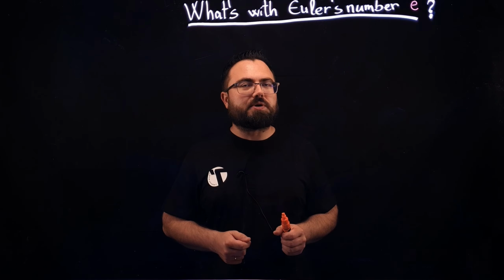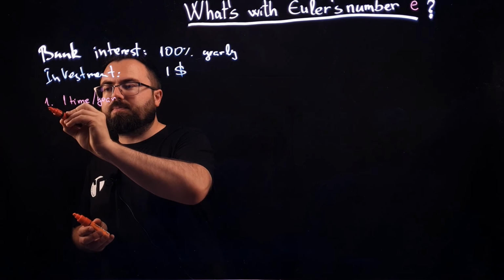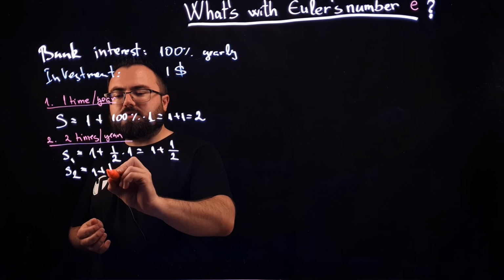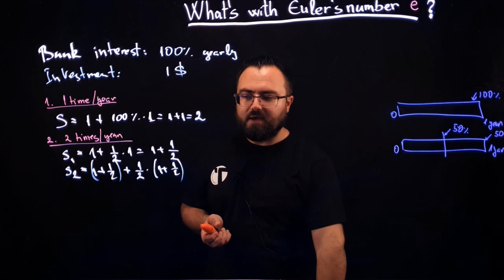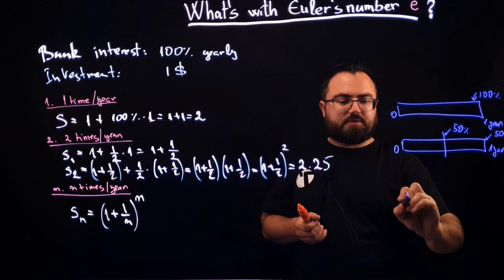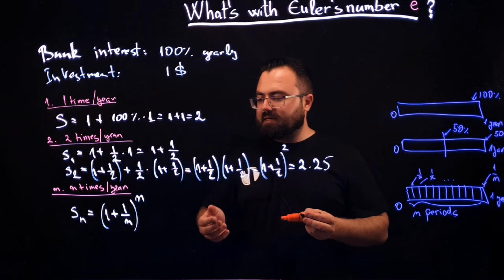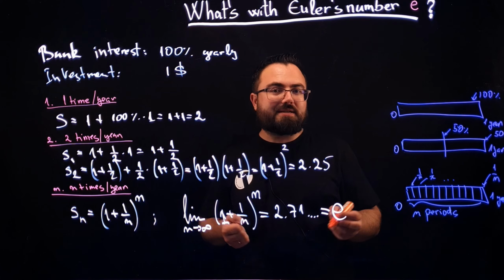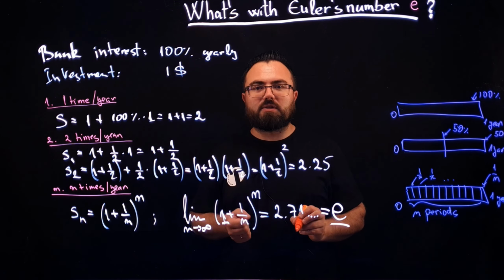What about e - Euler's number and bank interest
What do Euler's Number (e) and the frequency of bank interest capitalization have in common? Find out how mathematics and finance intersect in this deep dive into compounding and exponential growth